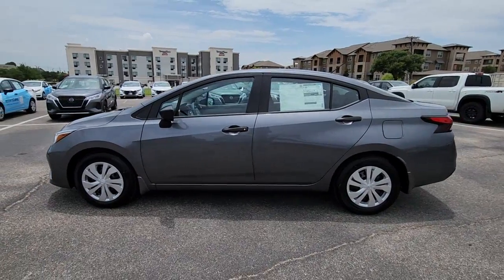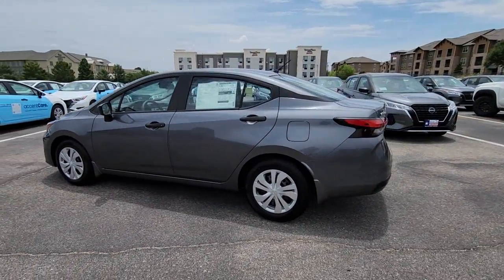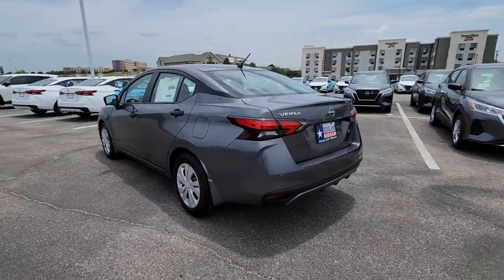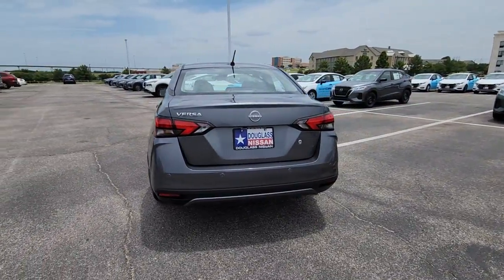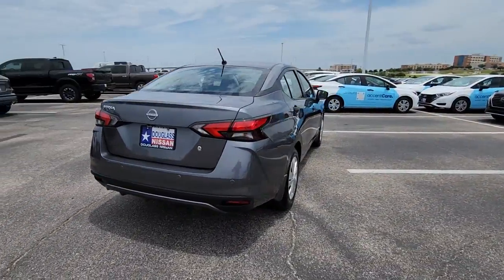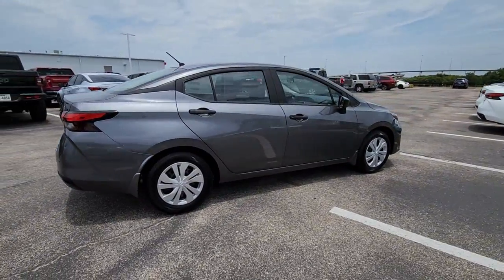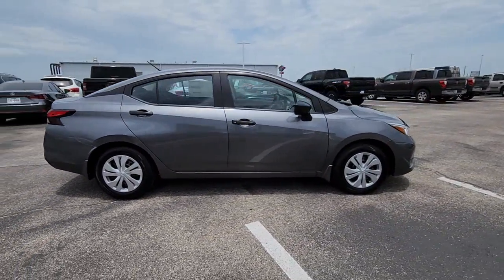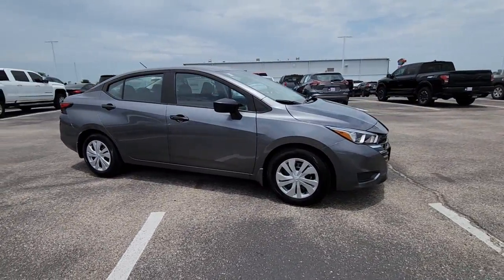2023 Nissan Versa Waco, Hewitt, Robinson, Bellmead, Woodway N9021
Gun Metallic New 2023 Nissan Versa 1.6 S available in 5605 Legend Lake Parkway, Waco, Texas at Douglass Nissan of Waco. Servicing the Waco, Hewitt, Robinson, Bellmead, Woodway area.

Gun Metallic 2023 Nissan Versa 1.6 S FWD CVT 1.6L 4-Cylinder DOHC 16V Recent Arrival! 32/40 City/Highway MPG